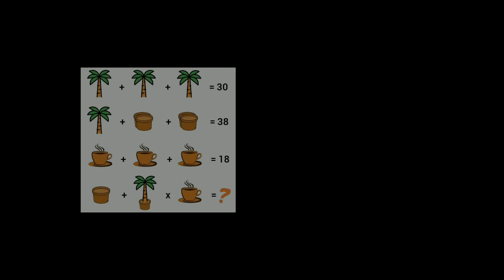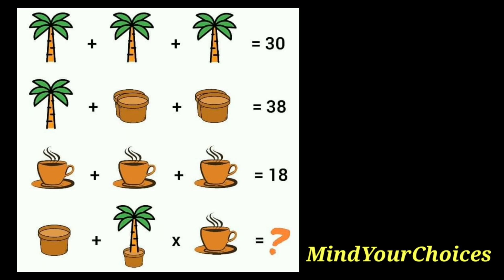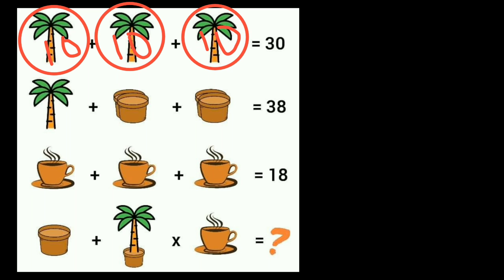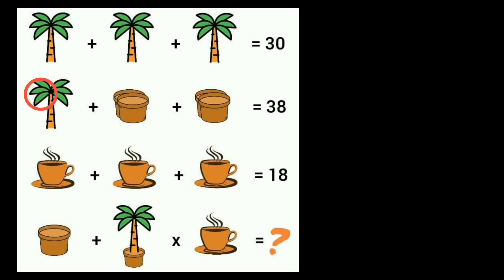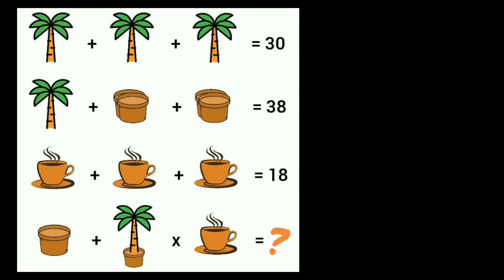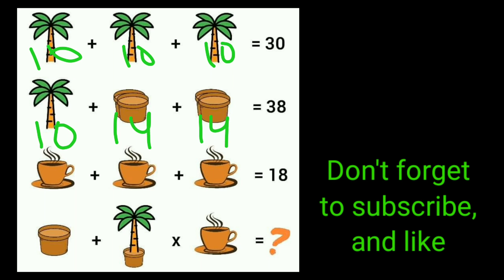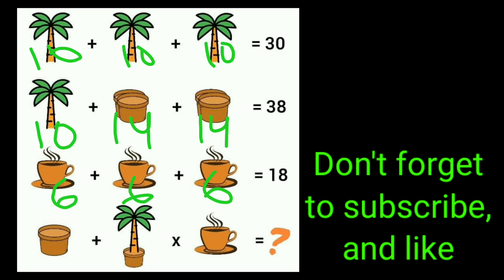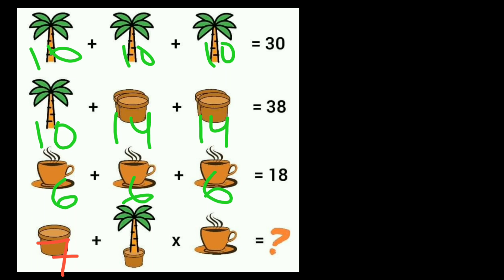Puzzles Model - Maths Puzzles Model - Math Puzzle Solve - Picture Puzzle - Maths puzzles model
Puzzles Model - Maths Puzzles Model - Math Puzzle Solve - Picture Puzzle - Maths puzzles model -Picture Puzzles with Answers
can you solve this puzzle , which claim on social media like facebook and whatsapp only few genius can solve this, take your time and comment your answer.
PuzzlesModel MathsPuzzlesModel PiThis viral math problem is very popular on social media and claim that only few genius can solve the picture puzzle, so I am here with same picture puzzle with answer. Math Puzzle will increase your mathematics calculation capacity and helps you to boost your brain. Hope you will enjoy this puzzle solve video.

math Puzzle
picture math
picture puzzle with answer
math Puzzle Solve,
number puzzle
Maths puzzles
Maths puzzles model
Puzzles Model
mathematics puzzle
math puzzles for kids
math puzzle questions with answers,
puzzles for kids
maths puzzles model
math puzzle game
math puzzle solve
maths puzzles
math puzzle
puzzle solve
maths puzzle
picture puzzle
maths puzzles with answers
math puzzles
mindyourchoices

Source: "Fb viral puzzle"